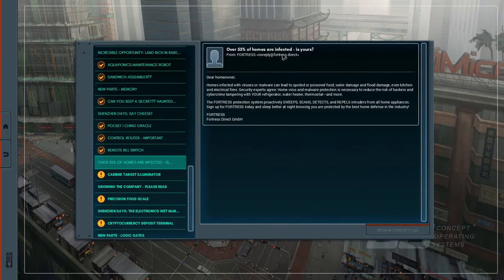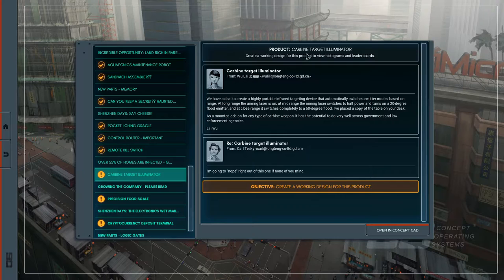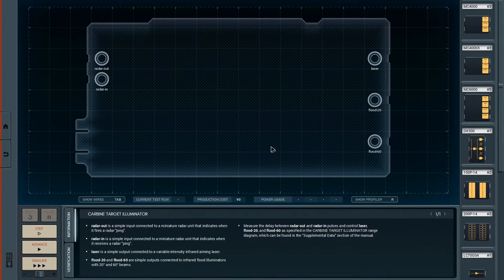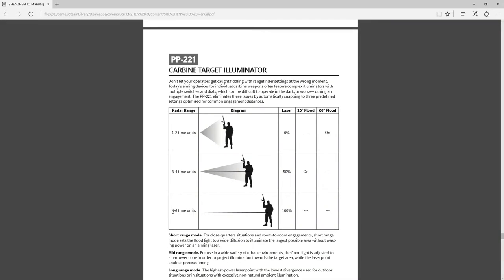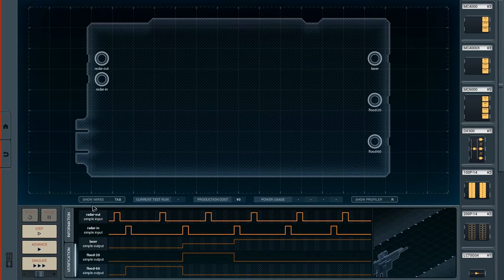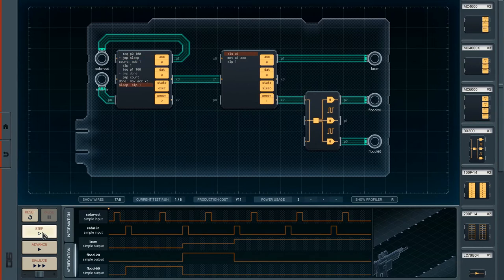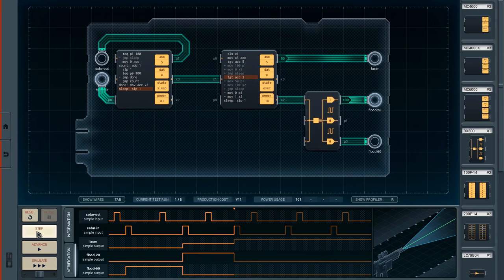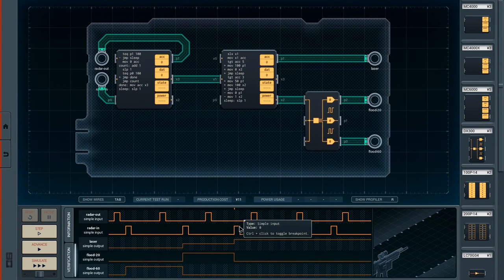Let's Play SHENZHEN IO #18 - Carbine Target Illuminator